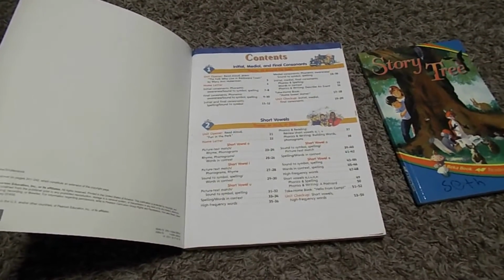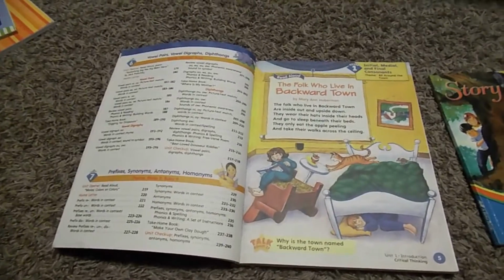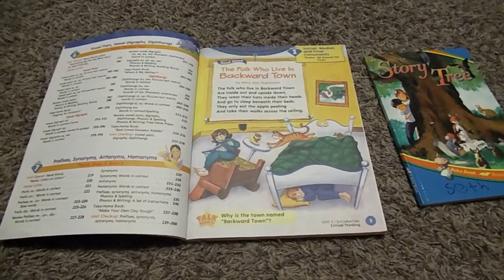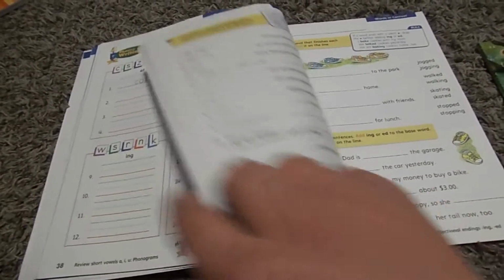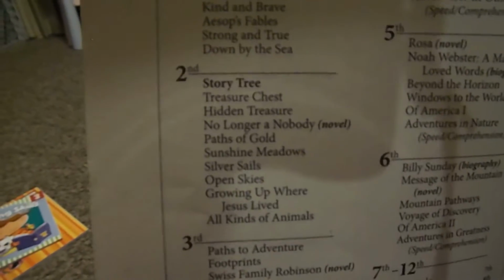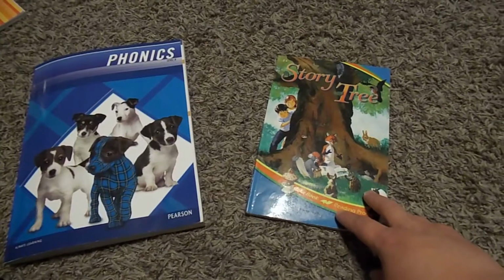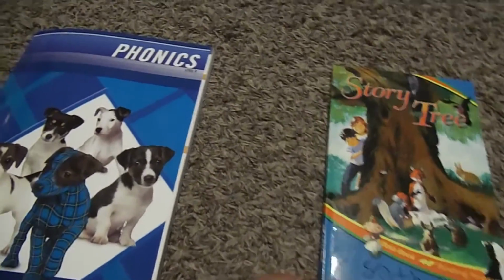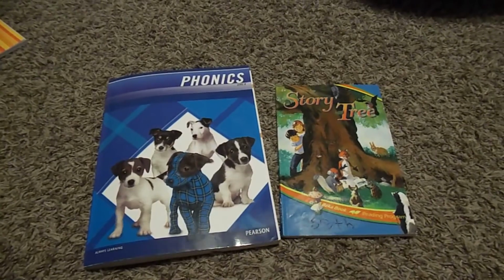Homeschool Curriculum Overview 2016-2017: Phonics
This video is part of my series entitled Homeschool Curriculum Overview 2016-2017, in which I go into more detail on each subject we will be covering this year in our homeschool.  In this particular video, I cover phonics.